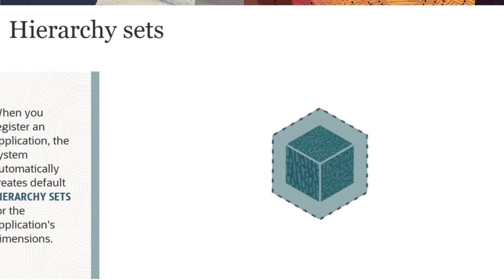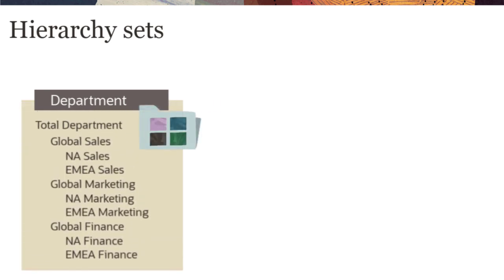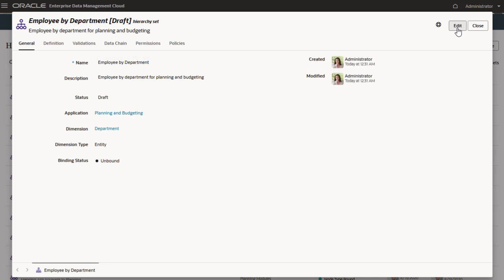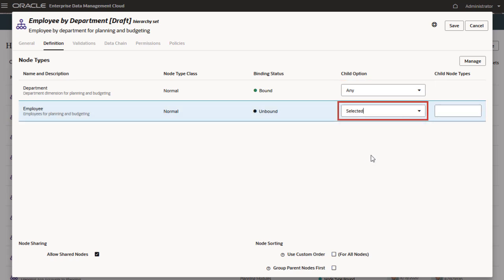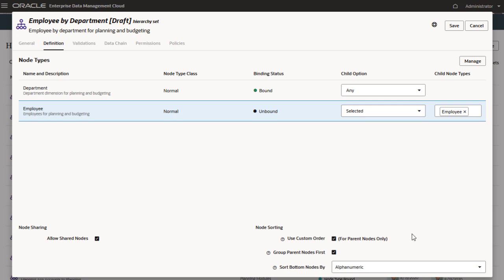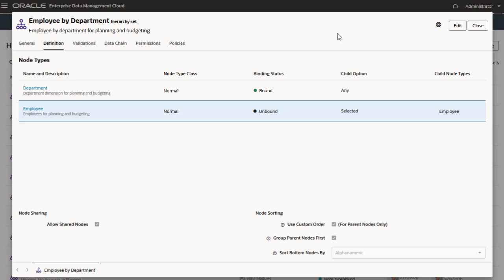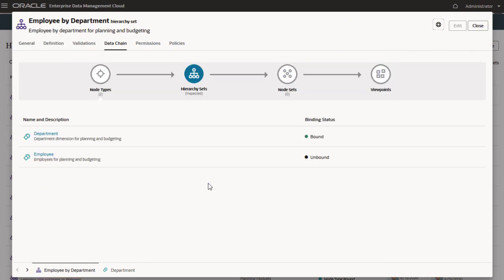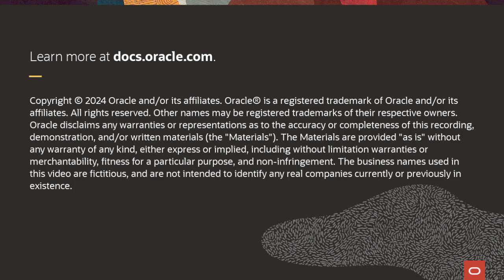Creating Hierarchy Sets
This tutorial shows you how to create a custom hierarchy set. You select node types and define how they interact in the hierarchy. You also learn what other elements are available to define in the hierarchy set inspector, including custom validations, permissions, and policies.

Timings:
0:04 Introduction
1:00 Creating a Hierarchy Set